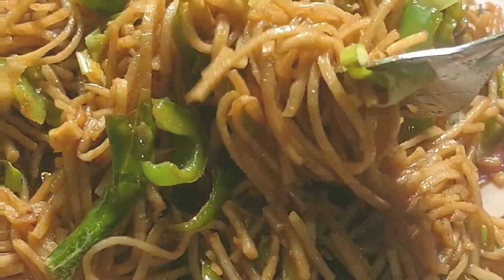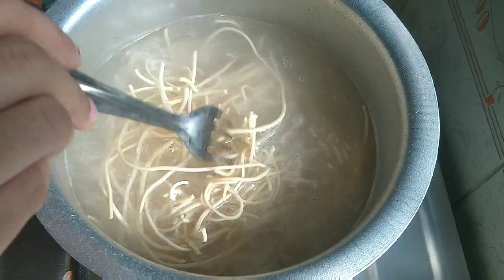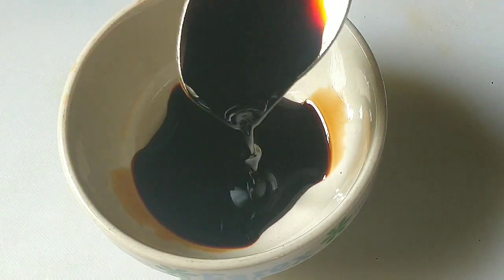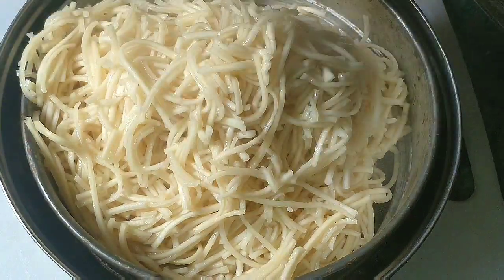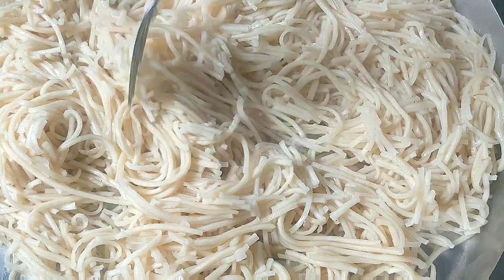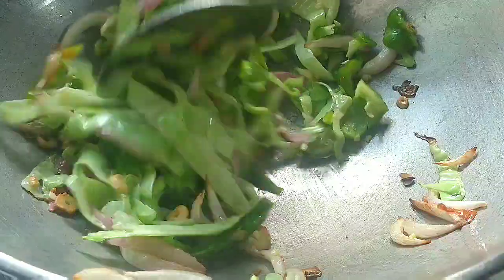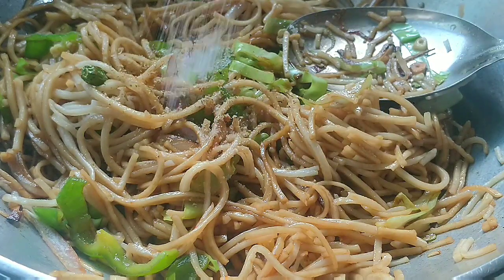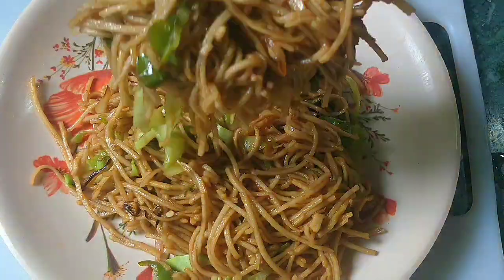रेस्टोरेंट स्टाइल सबसे आसान हक्का नूडल्स रेसिपी | Veg Hakka Noodles | Chow mein Recipe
My Gears, Equipments:

DSLR Camera
Studio Lights
My Mobile
Mixer Grinder
Non Stick Set
Pressure Cooker